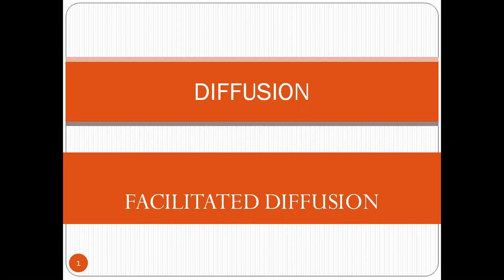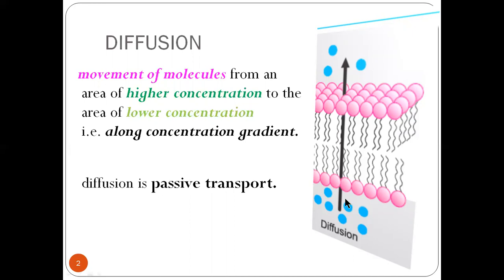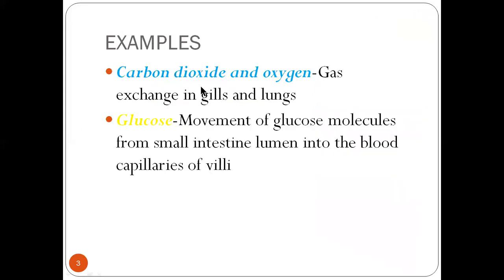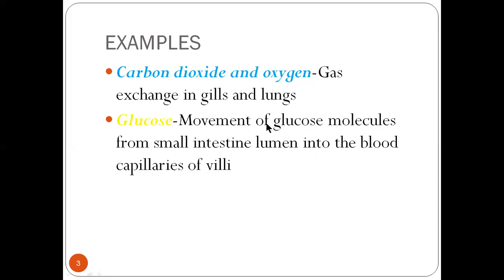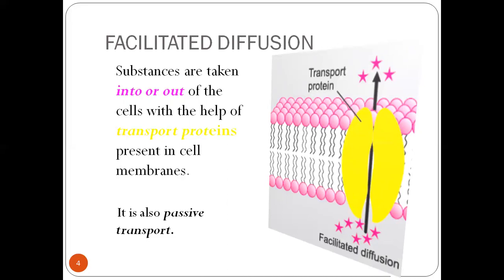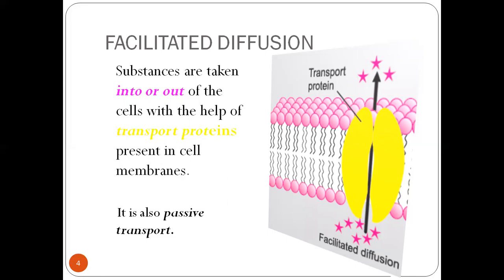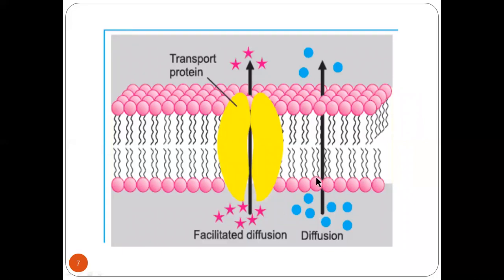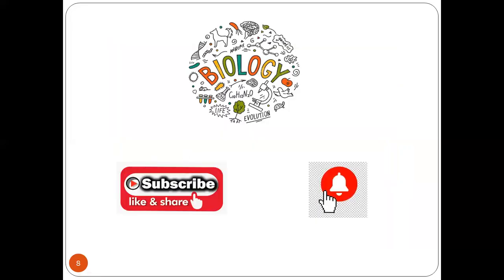Diffusion and facilitated diffusion | Teaching Biology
Difference between diffusion and facilitated diffusion